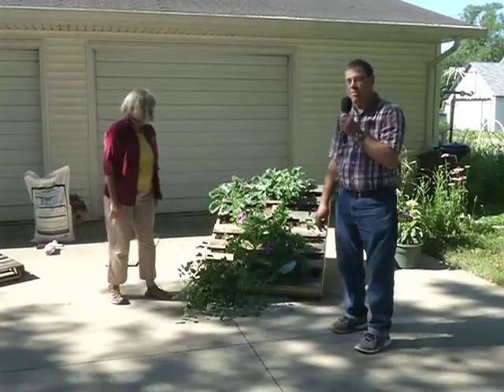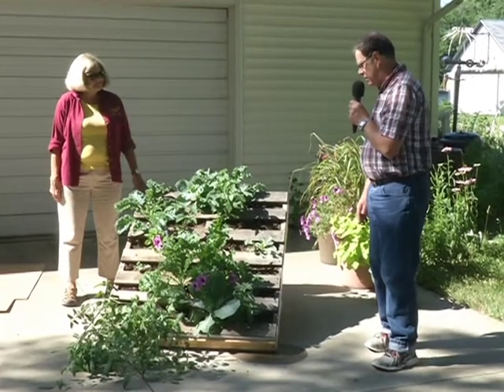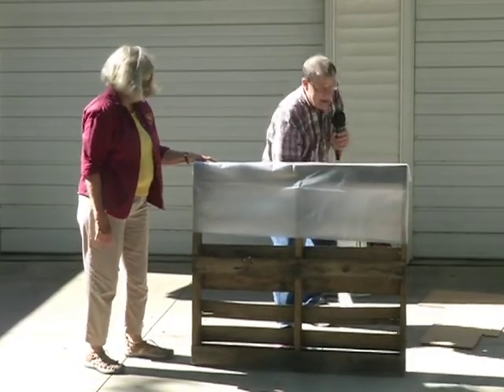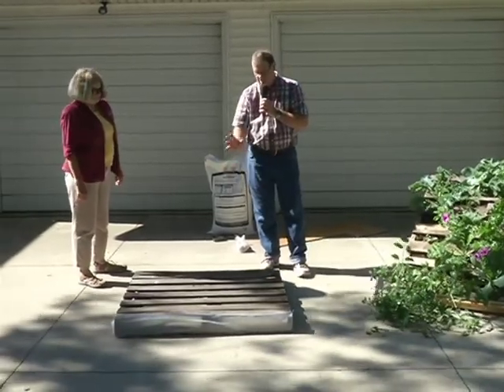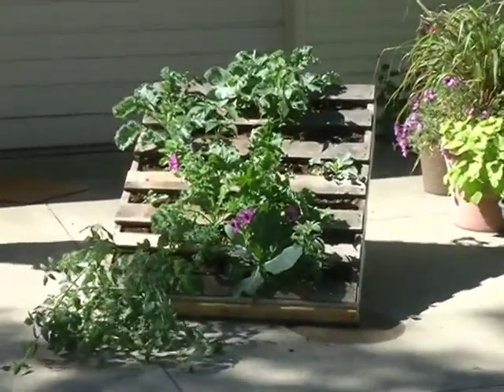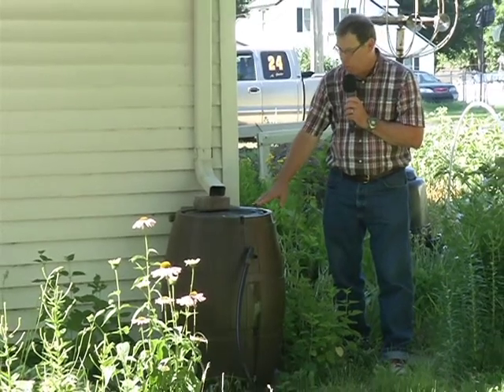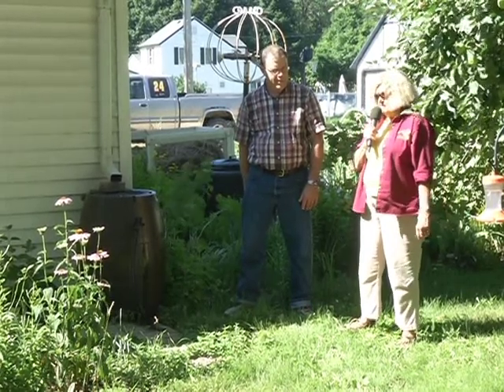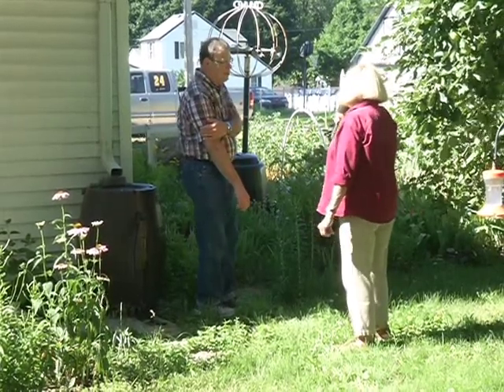Master Gardeners - Pallet Gardening